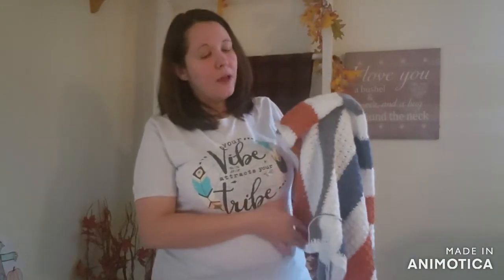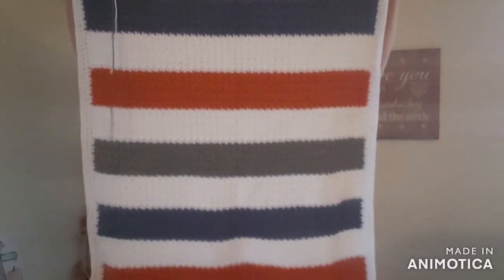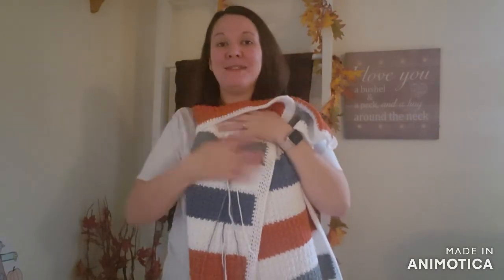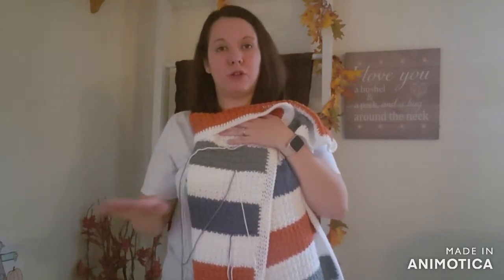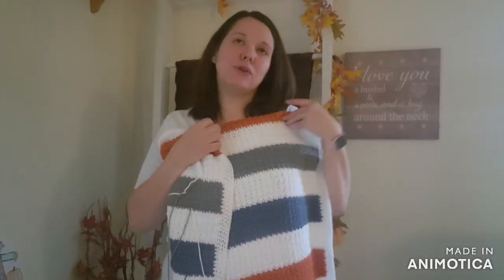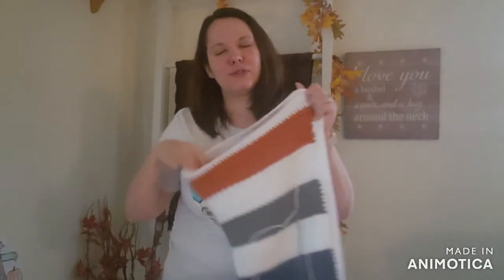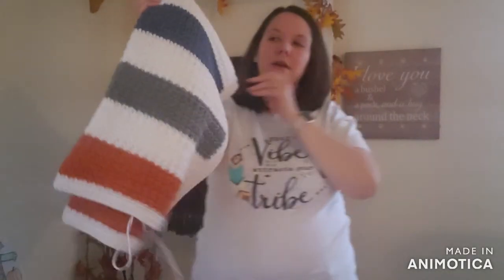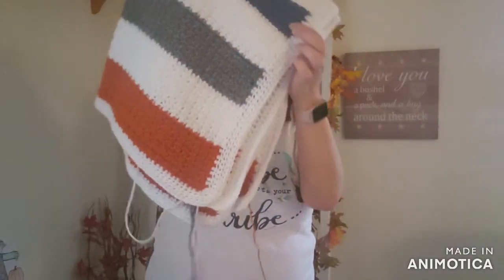Episode 15: Week #1 CAL release! All about the baby items!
A crochet podcast where I take you on my yarny adventure!

My Etsy shop